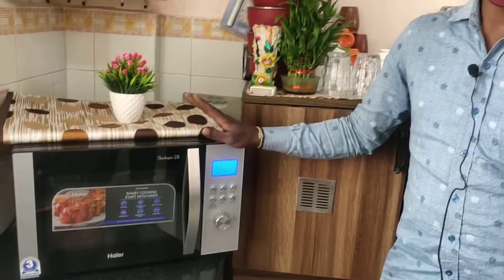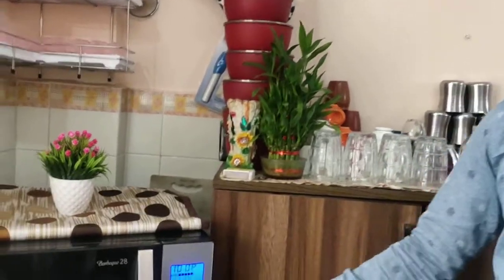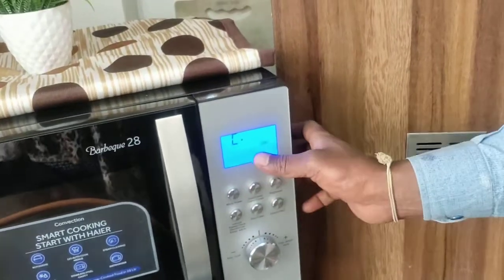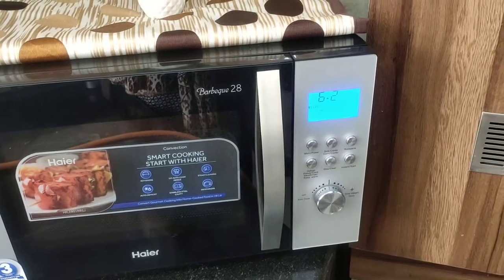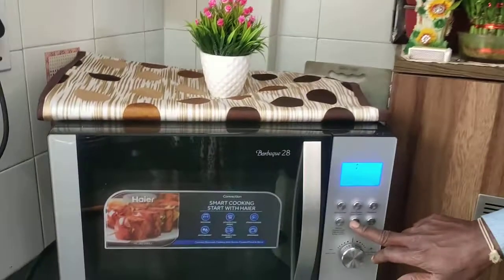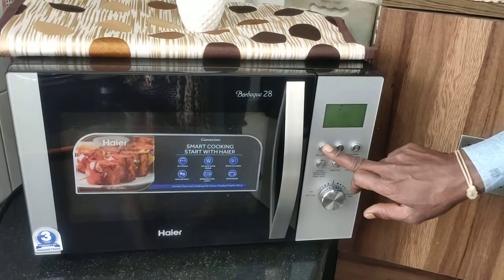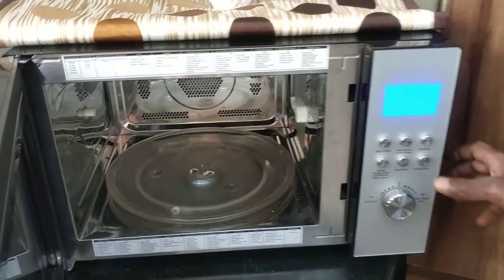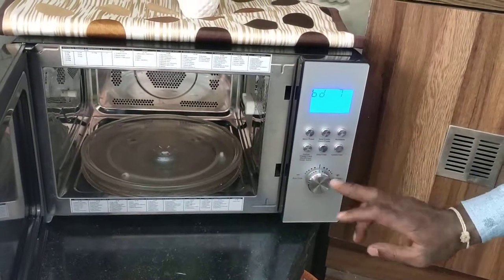Haier 28 L Barbeque Convection microwave oven ||full demo& installation || model -HIL2801RBSJ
Haier 28 L Barbeque convection microwave oven, LG 28 L Charcoal convection microwave oven, 32 L LG &Samsung convection microwave oven review,demo ,installation ||how to use OTG||difference  between OTG and convection ||best and top 5 convection microwave in 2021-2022